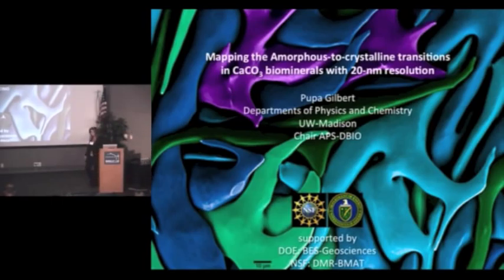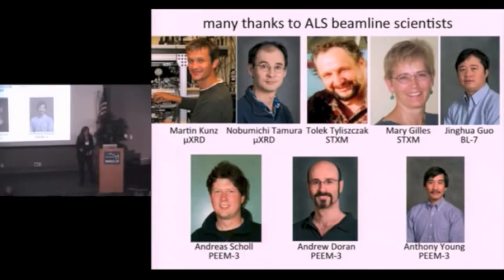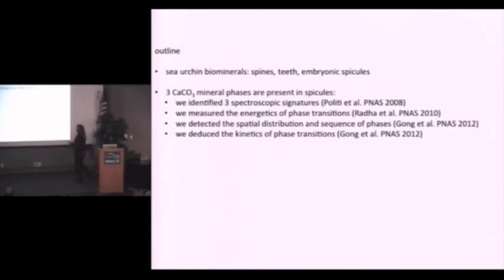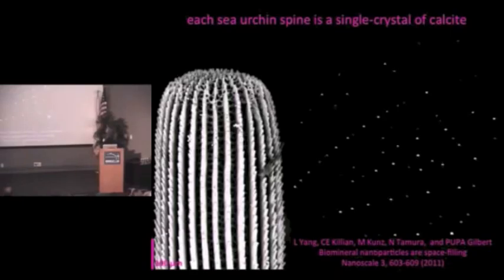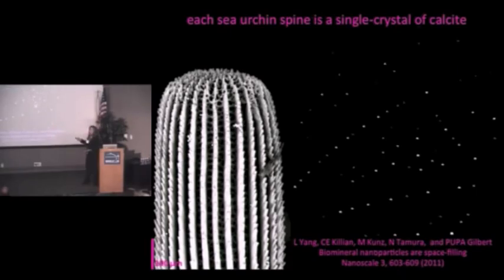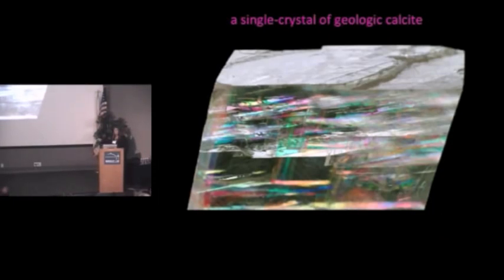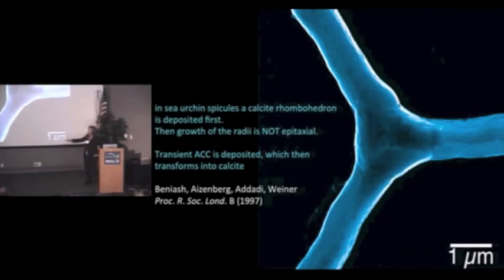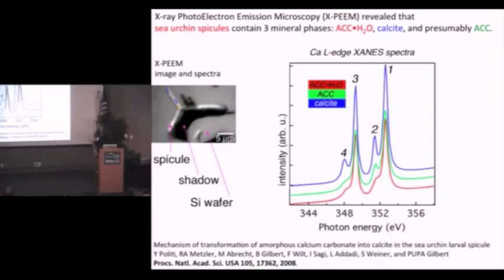2012 ALS User Meeting Pupa Gilbert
ALS User Pupa Gilbert speaks to ALS users and staff at the 2012 Advanced Light Source User Meeting. Talk is titled "Mapping the Amorphous-to-Crystalline Transitions in CaCo3 Biominerals with 20-nm Resolution."